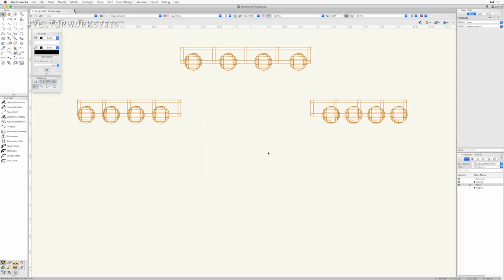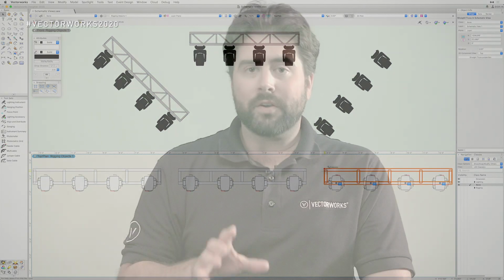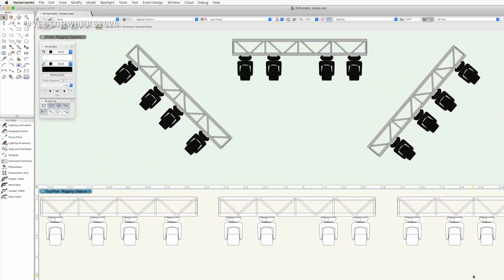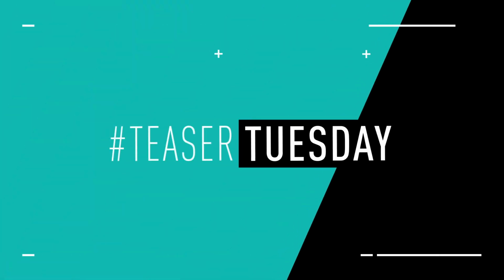Vectorworks 2020 — Teaser Tuesday: Schematic Views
Vectorworks 2020 comes with the new Schematic Views feature, which you can use to create 2D rigging objects that correspond to the 3D model, making plans and documentation much more efficient.